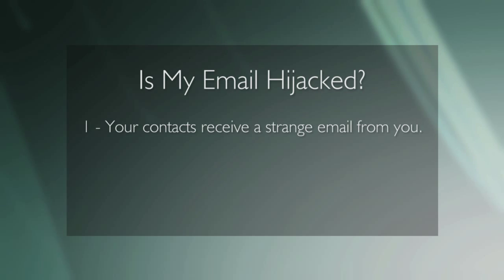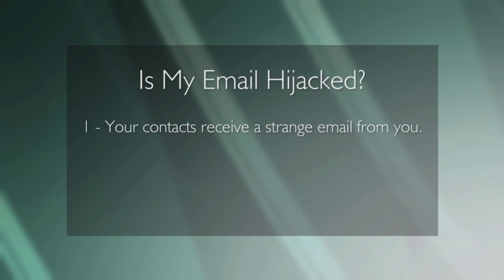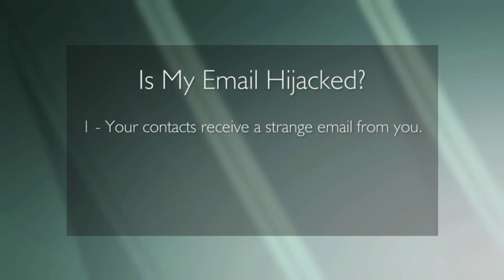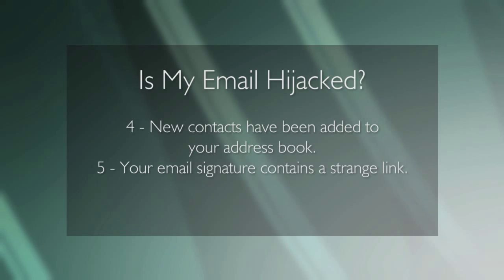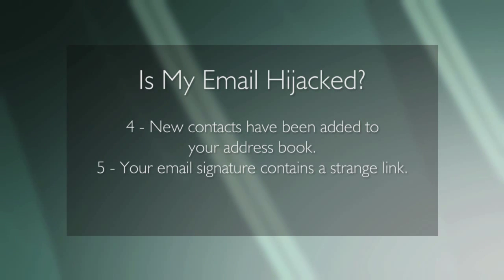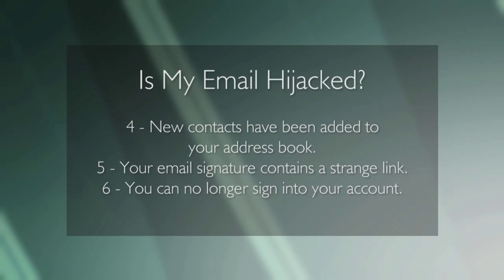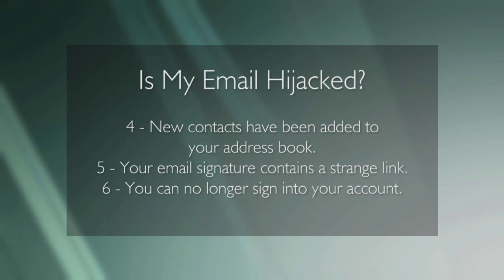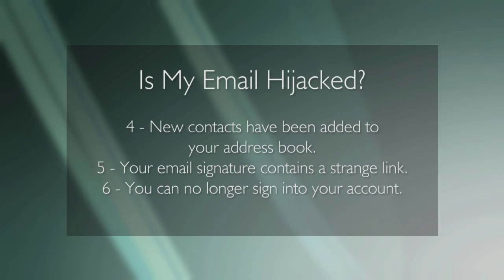Signs Your Email Account Has Been Hijacked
Learn to recognize the tell-tale signs that your email account has been taken over by another user in this episode of Security Matters!